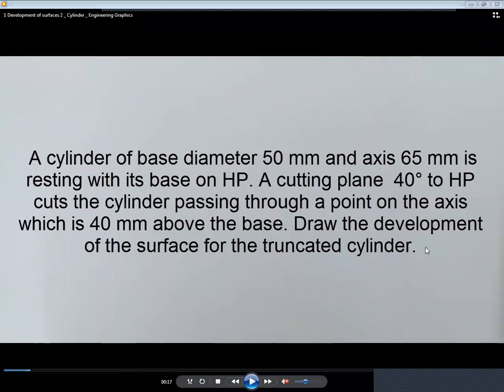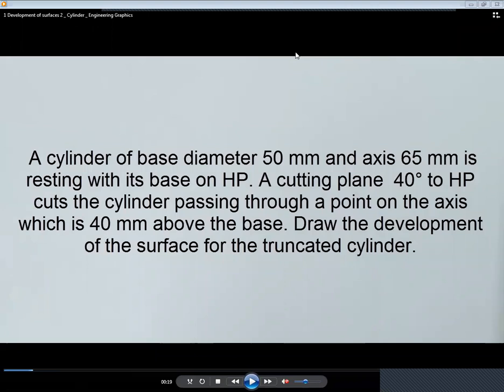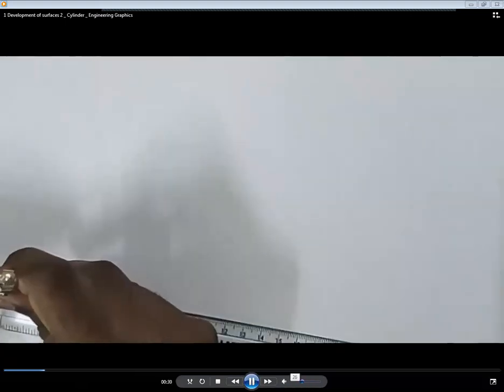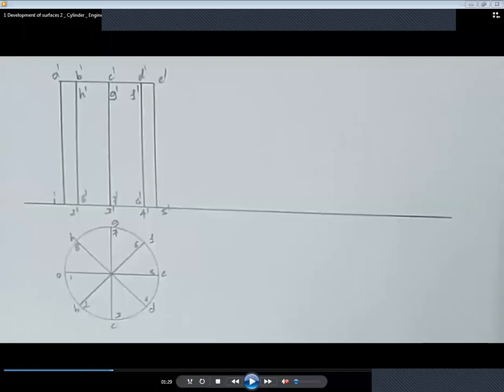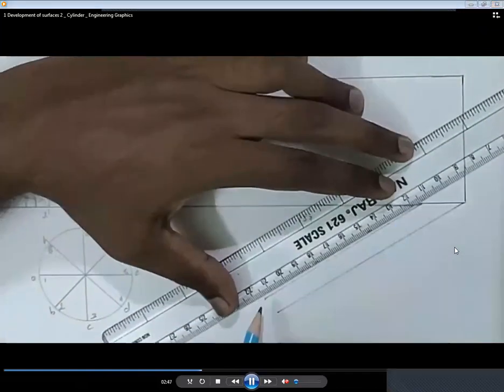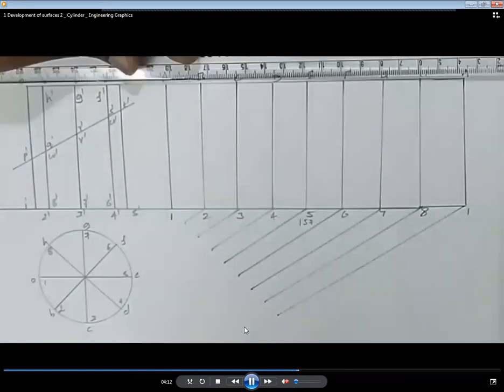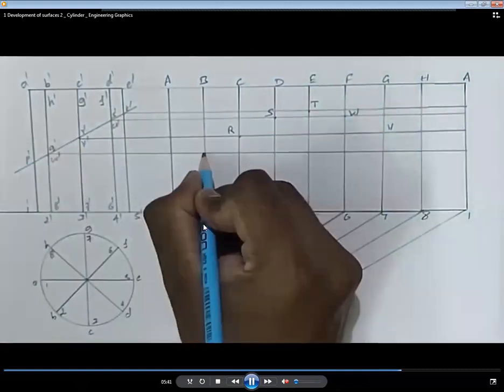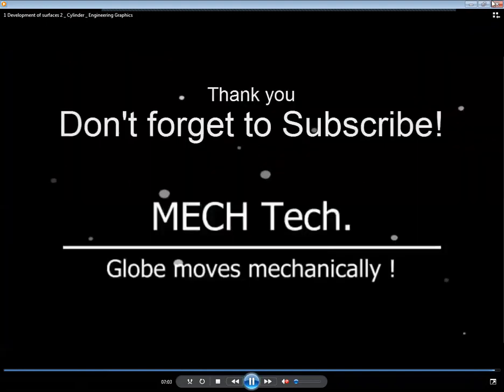Adsulpoly_Mechanical_3I_MWM_UNIT 01_DEVELOPMENT OF SOLIDS Lecture_5_Problem on DLS of Cylinder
Problem on DLS of Cylinder
DEVELOPMENT OF SOLIDS